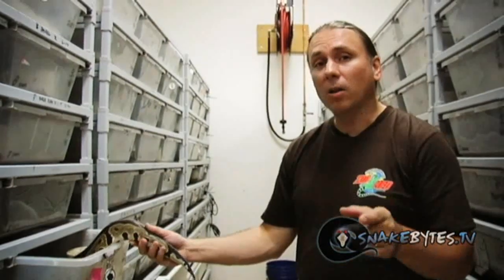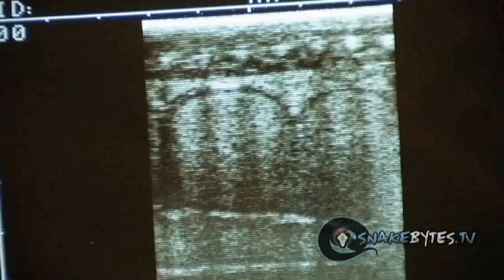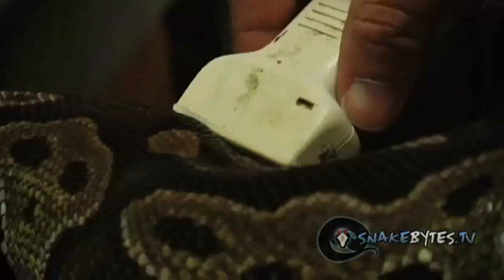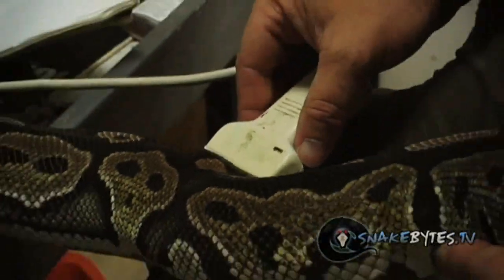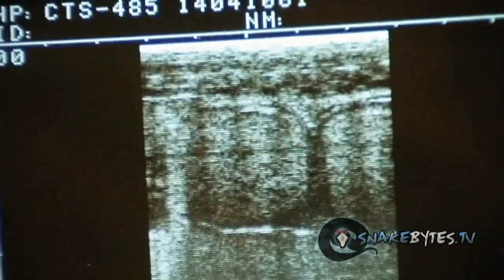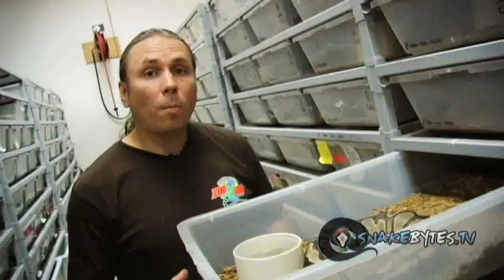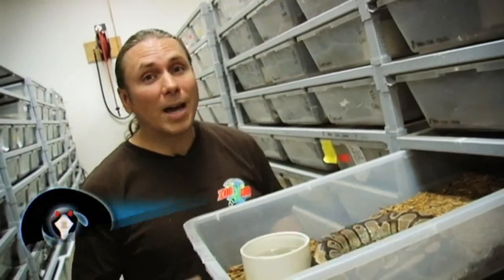Snake Bytes TV - Snake Slang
Snake slang - there are a ton of snake terms and snake language that you hear from us reptile people that you might think to yourself, "What the heck are they talking about??" I go through some of those reptilian terms and explain what they are and even show you on our snakes so you have a greater understanding. Next time you sit around the table playing Scrabble these will help you win against all your friends!

SnakeBytesTV is a weekly series featuring all kinds of snakes, reptiles and other extreme or dangerous animals. Sometimes we get attacked or suffer painful snake bites, but mostly we answer your questions and provide you with exciting and interesting information. SnakeBytesTV is produced by BHB Reptiles, one of the worlds largest snake breeding facilities, and is hosted by Brian Barczyk.

Join the shows community and win prizes!

Other awesome shows!